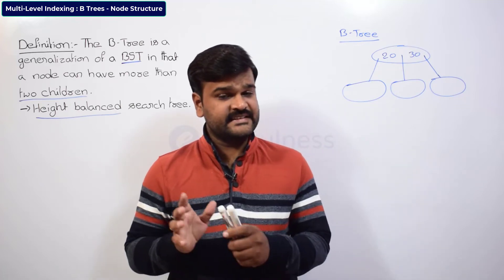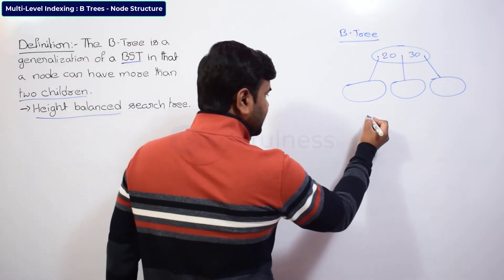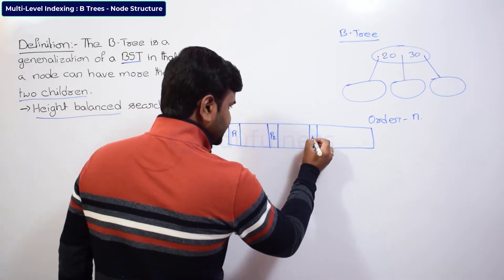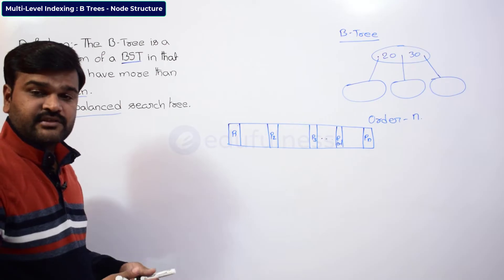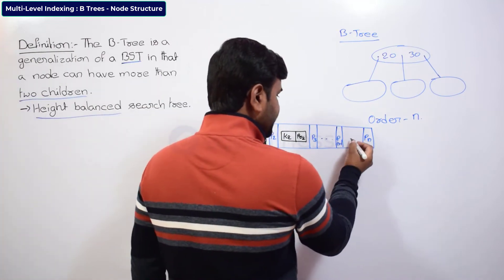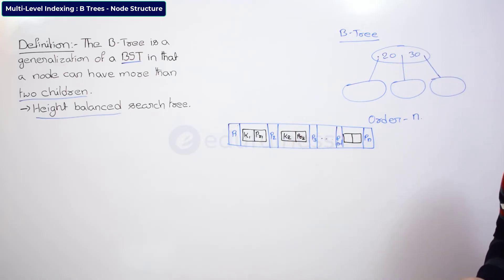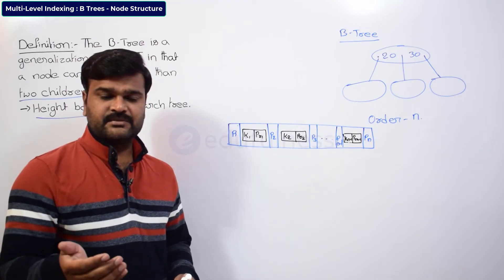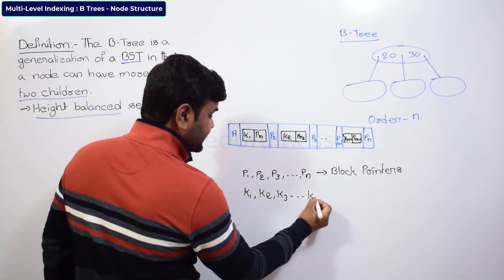2. B-Tree Node structure | Multilevel Indexing | Database Management Systems | GATE CS/IT